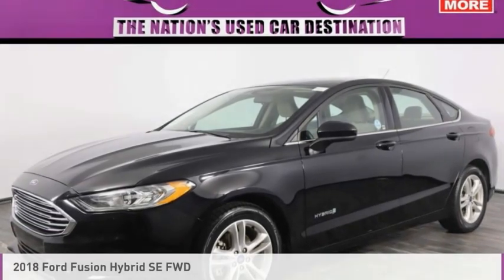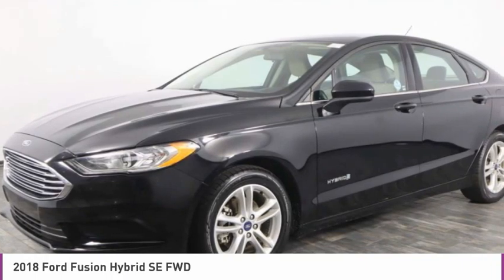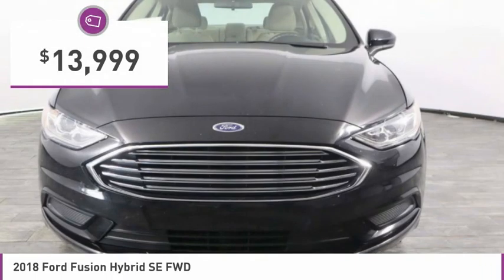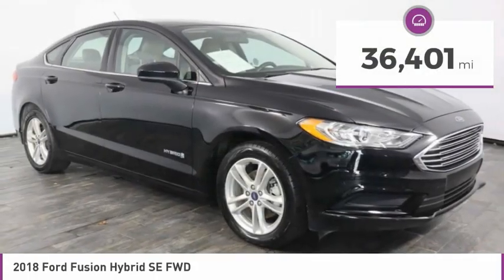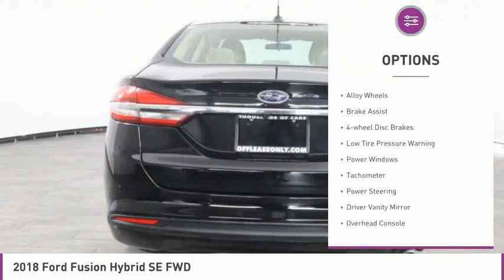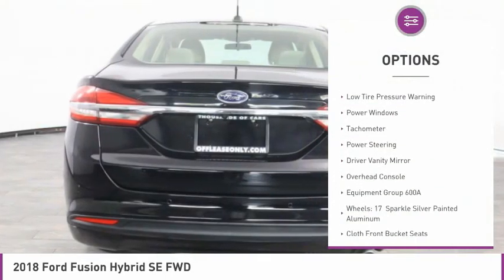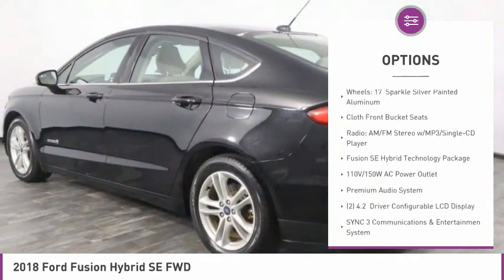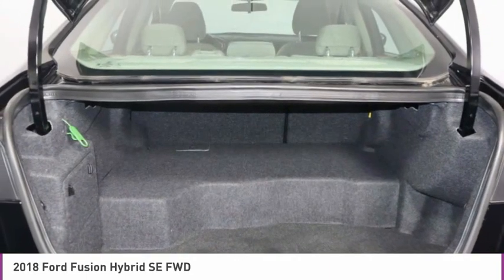2018 Ford Fusion B323729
2018 FORD FUSION North Lauderdale, FL
Stock# B323729

827 South State Road 7

*One Owner | Hybrid | Alloy Wheels | Rearview Camera | Dual A/C | Rear A/C | SYNC | Push Button Start | MyKey | Regenerative Brake System | AdvanceTrac ESC | Remote Keyless Entry*

Save Big; Original Price was $27,235. Look great during your daily drive behind the wheel of our Clean Carfax One Owner 2018 Ford Fusion Hybrid SE Sedan showcased in Shadow Black. Powered by a 2.0 Liter 4 Cylinder combined with a powerful Electric Motor that generates a combined 188hp while connected to an electronic CVT. Our Front Wheel Drive regenerates power with ease every time you brake or coast with the incredible ability to recharge the lithium batteries. You'll feel fabulous behind the wheel while scoring near 43mpg in the city and be noticed with a sculpted design that illustrates style with alloy wheels, LED accent lights, a keypad entry, and automatic headlights.

With upscale materials and meticulous attention to detail, the SE interior appeals to every sense with a wealth of amenities, including full power accessories, a rearview camera, and 60/40-split folding rear seats. SYNC helps keep you connected with a central display screen, audio and phone voice commands, Bluetooth connectivity, smartphone app integration, and an impressive sound system with CD, auxiliary audio jack, USB port, and available satellite radio.

Confidence comes standard from Ford with anti-lock disc brakes, traction/stability control, advanced airbags, and the Ford Sync emergency crash-notification feature. Parents will especially appreciate the added peace of mind of Ford's MyKey, which can be used to set certain parameters for your teen drivers. Highly efficient with solid power and security, this Ford Fusion is amazing!